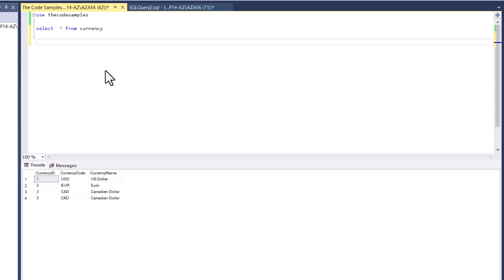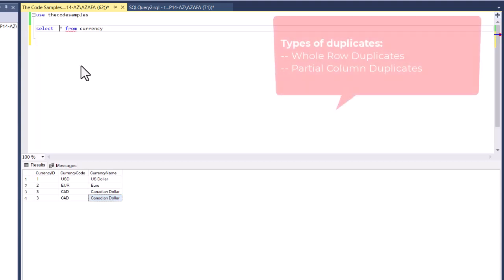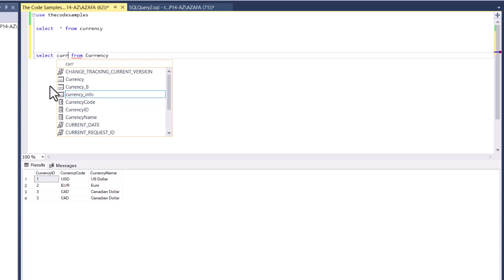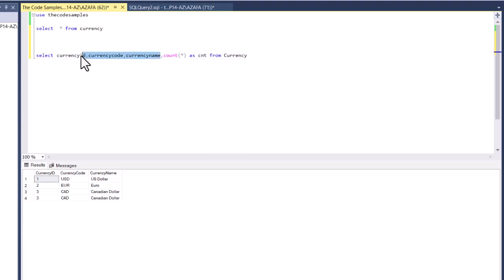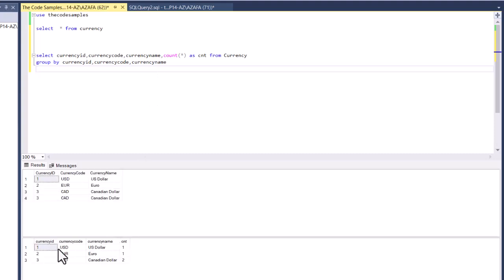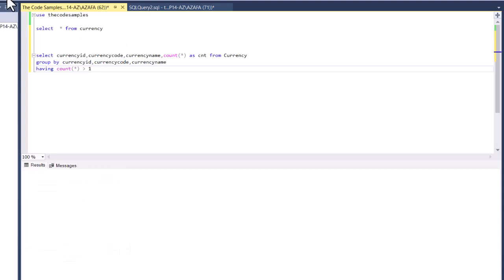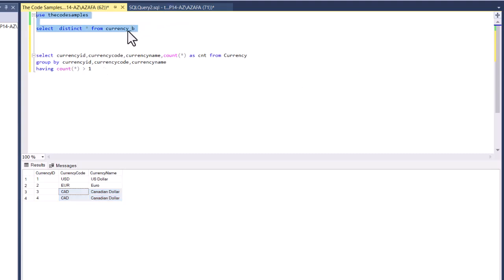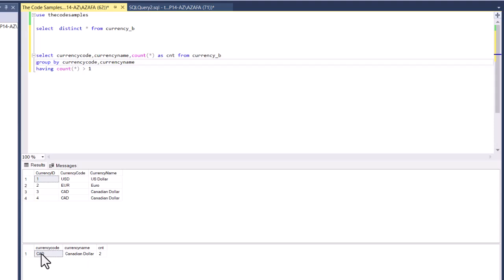SQL How to Find Duplicate Records | Whole Row vs Partial Column Duplicates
In this tutorial, you’ll learn how to identify duplicates records in a table. We'll cover two main types of duplicates:

-- Whole Row Duplicates: Rows where every column has identical values.

-- Partial Column Duplicates: Rows where specific columns have identical values, but other columns may differ.